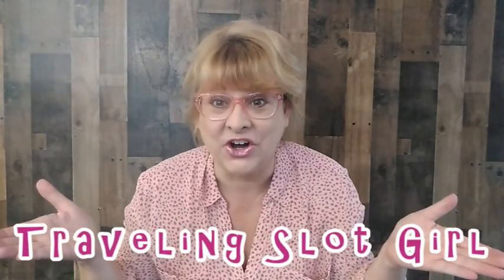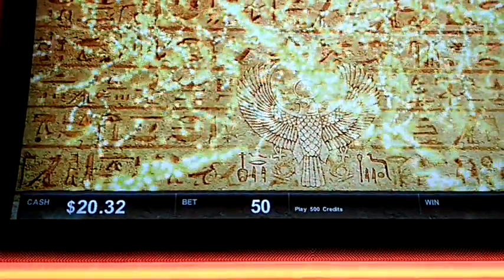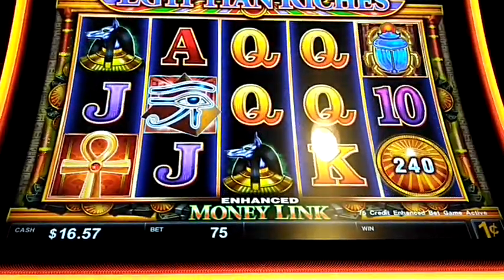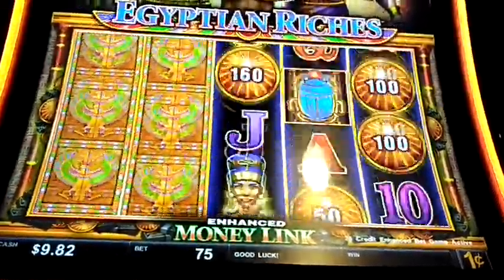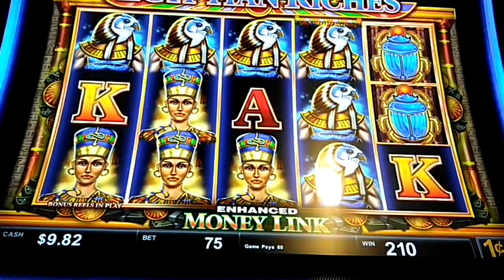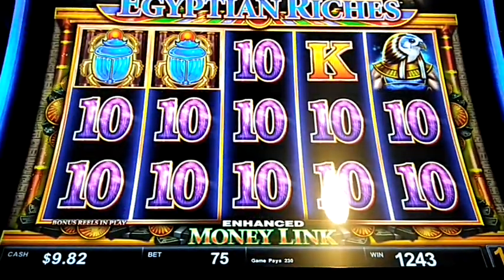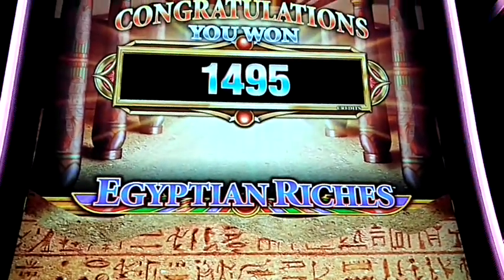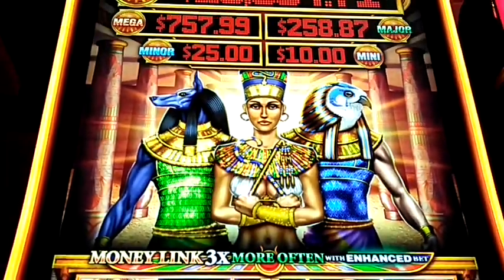Traveling Slot Girl Egyptian Riches Bonus July 8, 2020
Potawatomi Hotel and Casino  Milwaukee, Wisconsin